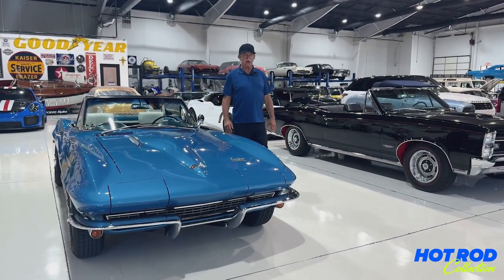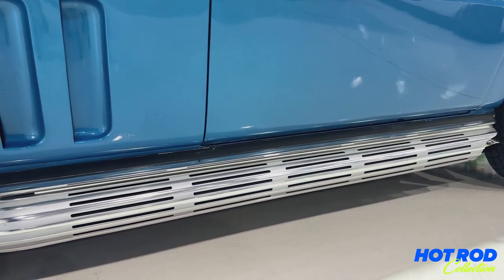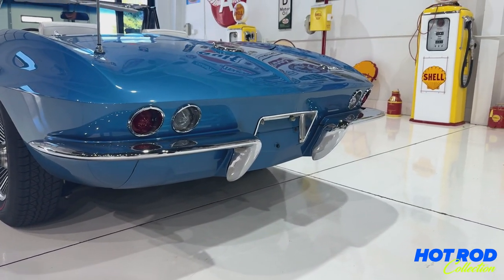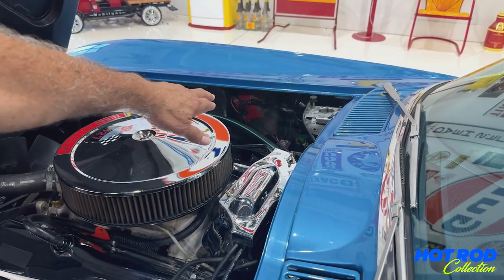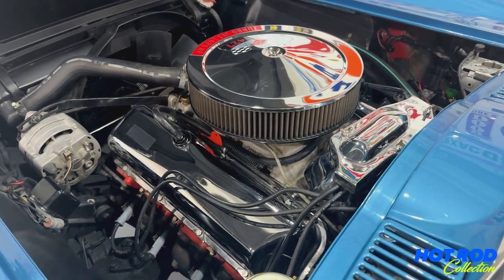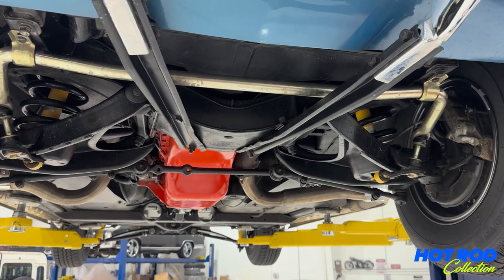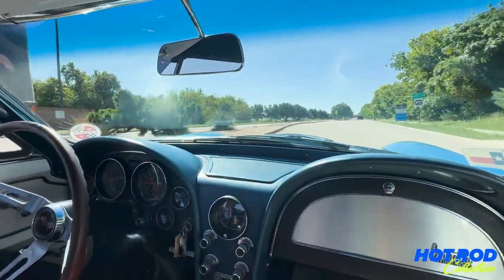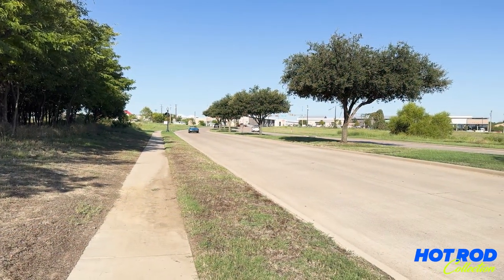1966 Chevrolet Corvette Convertible 427 4-Speed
• 427/425 HP
• 4-Speed Muncie Transmission
• Positraction Rear Differential
• Side Exhaust
• Bolt-On Type Knock-Off Wheels
• Factory Delco AM/FM Radio
• Red Line Radial Tires
• Marina Blue with White Interior
• White Soft Top
• MSD 6AL Ignition
• Front & Rear Sway Bars
• Composite Monoleaf Rear Spring
• Adjustable Rear Strut Rods

This gorgeous Big Block Corvette Convertible is a must-see in its stunning Marina Blue with White interior and white soft top. Completing the most desirable options are the 4-Speed Muncie transmission, side exhaust, and the bolt-on type knock-off wheels. For those who prefer the original knock-off wheels, we have a set of those and can deliver the car with the set of your choice.

This car has undergone an extensive restoration, with an emphasis on making it a reliable and enjoyable daily driver. Essential enhancements for power, safety, and drivability include MSD 6AL ignition, larger diameter front sway bar paired with a rear sway bar, Bilstein shocks, composite monoleaf rear spring, adjustable rear strut rods all riding on modern red line radial tires. The driving feel, ride, and handling are greatly improved, and with the smooth and powerful big block, the car cruises effortlessly on all types of roads.

During the restoration a 1967 427 big block was fitted, while retaining a 4-barrel carb configuration for everyday reliability. Driving the car reveals its impeccable manners, from the smooth-shifting 4-speed to the quiet, controlled ride with its modern upgrades. Please take a few minutes to watch the driving video included in the image gallery, and you'll see what a spectacular driving machine this car is.
At HotRod Collection, we’re passionate about curating the finest classic cars and trucks. We own every vehicle outright—no consignment—so you know you’re getting the best. Whether you're a collector or simply looking for your dream ride, our inventory is sure to impress.

📲 Explore more about this Corvette and browse our entire collection